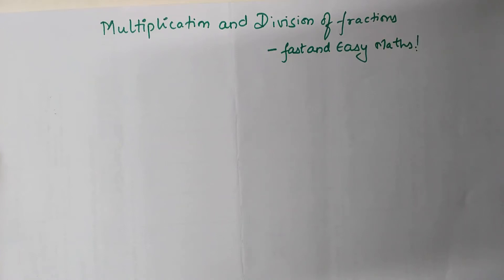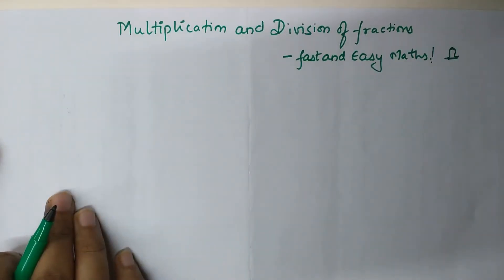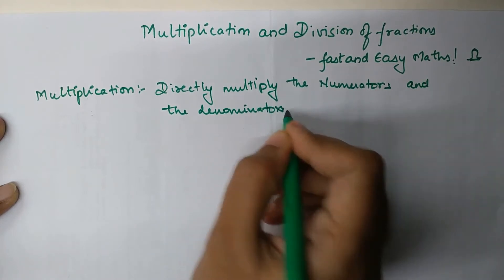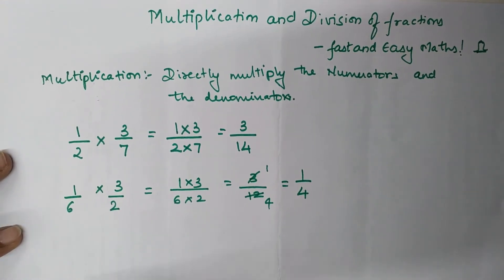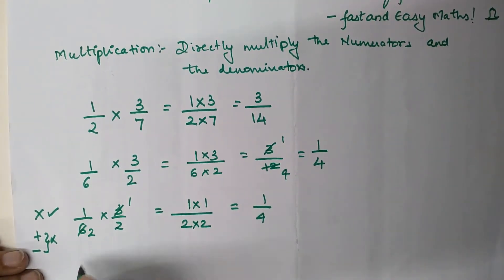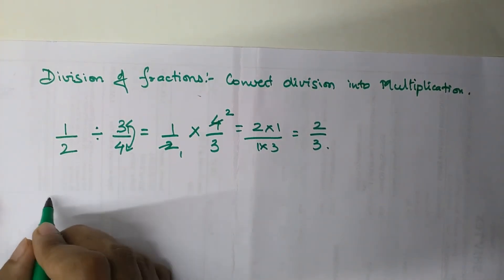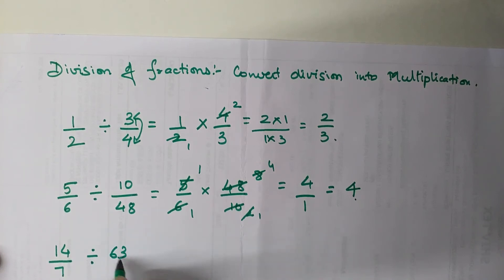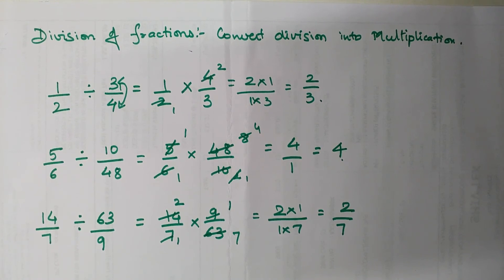Multiplication and Division of Fractions